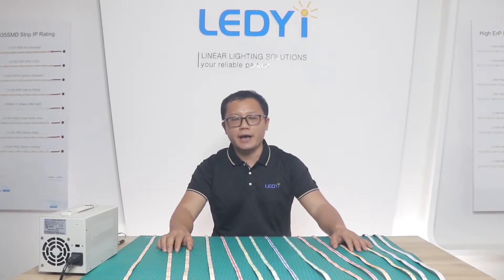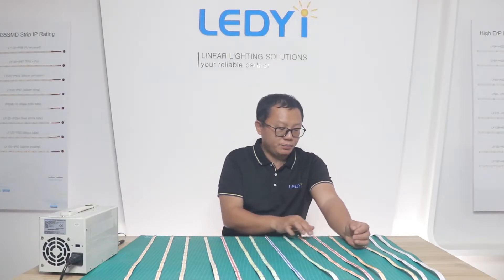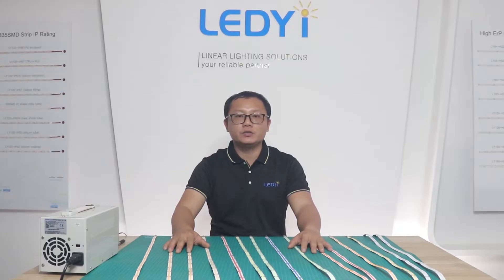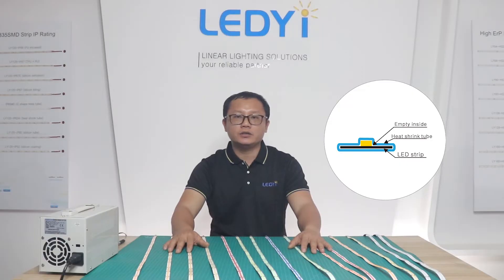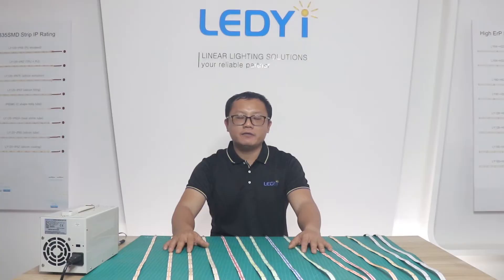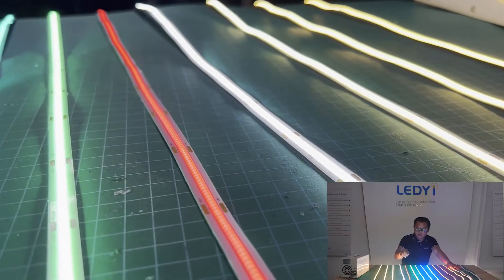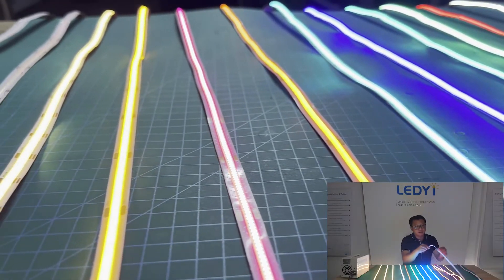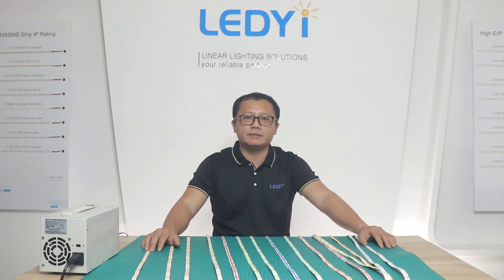COB LED STRIP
In this video, i will introducing our COB LED STRIP.
Our COB LED STRIP have single color, tunable white color, RGB color and RGB White color.
Single color have Red color, Green, Marrs Green, Blue, Tiffany Blue, Orange, Pink , Yellow and
4 standard white color temperature 2700K, 3000K, 4000K and 6000K, customized color temperature are available,  CRI more than 90.
Our COB LED strip offer IP20 non-waterproof, IP52 silicone coating, IP65 silicone tube, IP65H heat shrink tube and IP67 silicone filling lP rates for option.
Standard power have 5W per meter , 10W per meter, 15w per meter and other customized power are available.